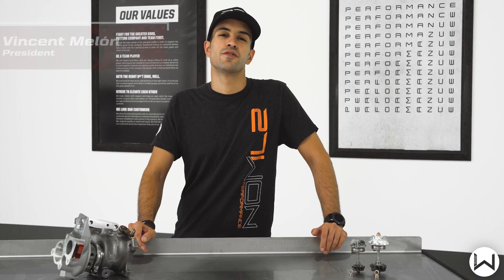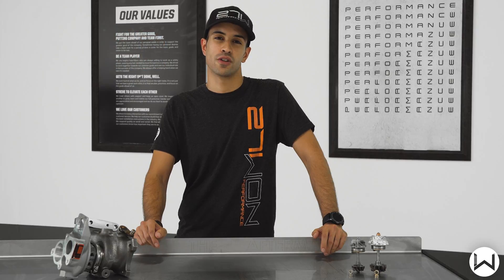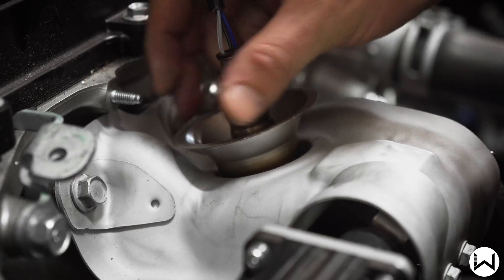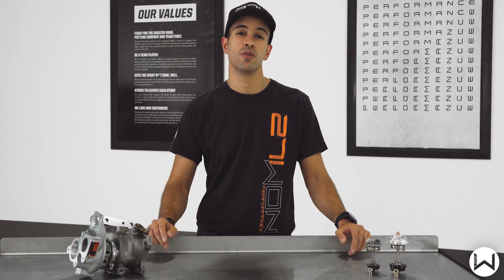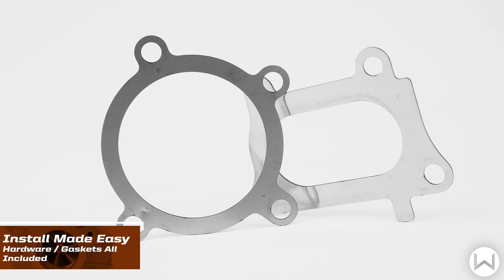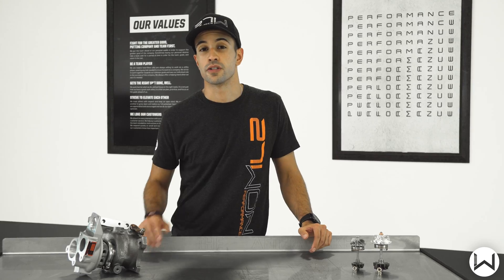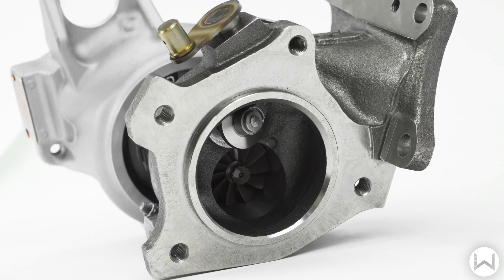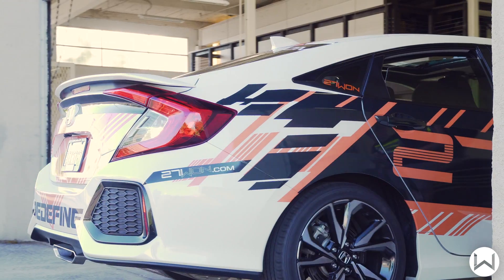2016+ Honda Civic Turbo Kit Upgrade, 27WON W1 drop in turbocharger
The first and only true drop in turbocharger kit upgrade for the Honda Civic 2016+ equipped with the L15 engine. Larger CHRA, improved cooling, bigger compressor and turbine wheels, all gaskets and hardware included. Proven power and results for your 10th gen Honda Civic.